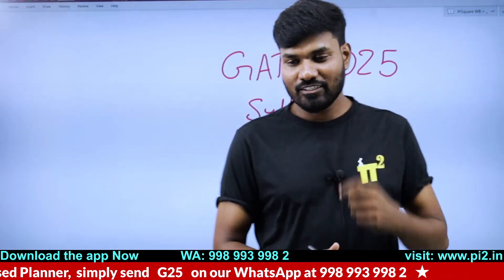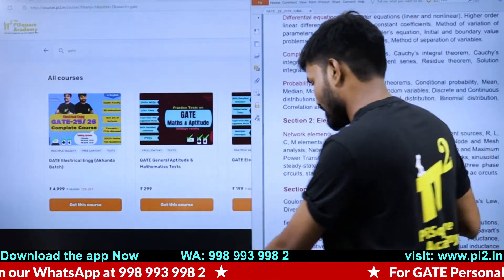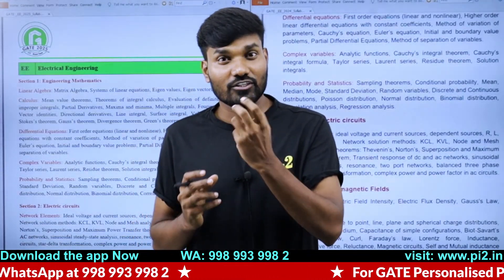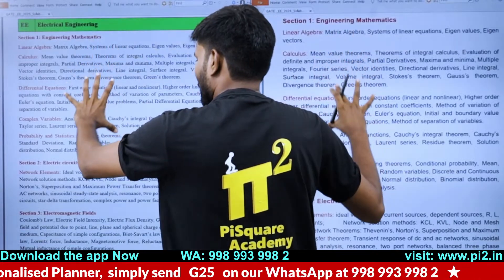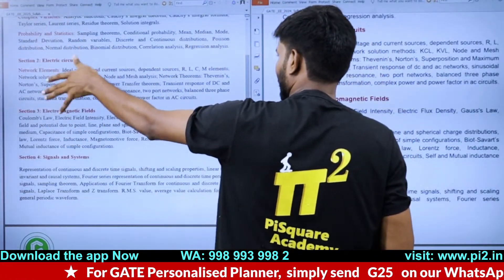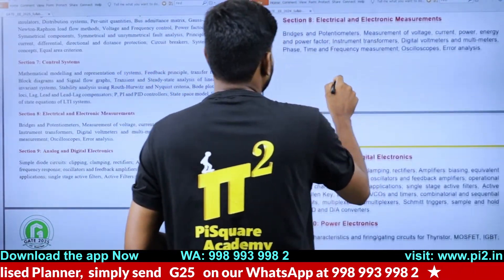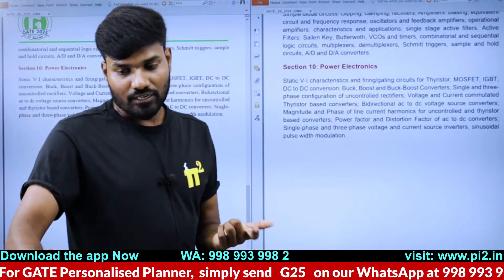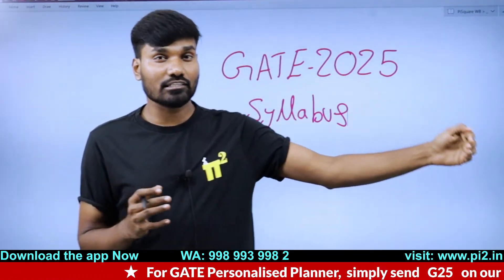GATE 2025 EE Syllabus Detailed Discussion: Everything You Need to Know to Crack the Exam!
SSC-JE 2024 Paper-1 Results Analysis: Shocking Trends & Insights Revealed!

GATE-2025 EE Syllabus, Detailed Discussion

Introduction: Are you preparing for the GATE 2025 Electrical Engineering (EE) exam? Look no further! In this video, we'll provide a detailed discussion on the GATE 2025 EE syllabus, covering all the essential topics, key takeaways, and main points you need to know to crack the exam. Whether you're a beginner or an experienced candidate, this video will help you understand the exam pattern, question types, and marking scheme, ensuring you're well-prepared to tackle the challenge.

GATE 2025 EE Syllabus Overview: The GATE 2025 EE syllabus is divided into several sections, including Engineering Mathematics, Electric Circuits, Electromagnetic Fields, Electrical Machines, Power Systems, Control Systems, and more. In this video, we'll delve into each section, highlighting the key topics, concepts, and formulas you need to focus on. Our expert instructors will provide a comprehensive analysis of the syllabus, sharing valuable insights, tips, and tricks to help you score high marks.

Key Highlights:

In-depth analysis of the GATE 2025 EE syllabus
Detailed discussion on key topics, including Engineering Mathematics, Electric Circuits, and Electromagnetic Fields
Expert tips and tricks to crack the exam
Comprehensive coverage of the exam pattern, question types, and marking scheme
What to Expect: In this video, you can expect a thorough explanation of the GATE 2025 EE syllabus, covering all the critical aspects of the exam. Our instructors will provide a step-by-step approach to help you understand the concepts, making it easier for you to prepare and score well.

Join us in this interactive journey through the world of Electrical Engineering.

Motto of our YouTube channel:
1.To serve at least 1million students in understanding the Electrical Engineering concepts for Free.
2. Introduce new class room teaching methodologies to our existing education system.